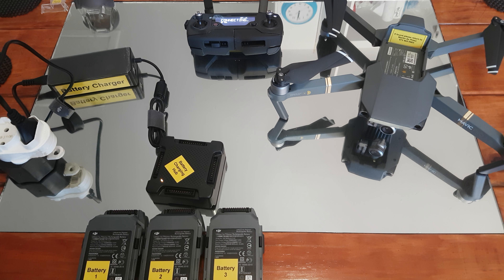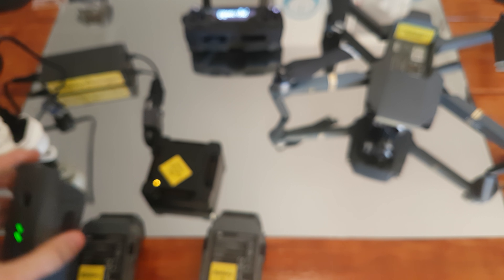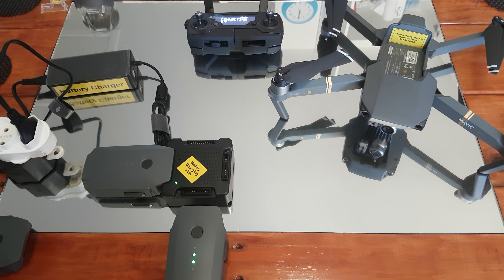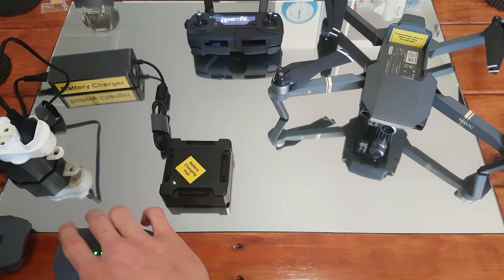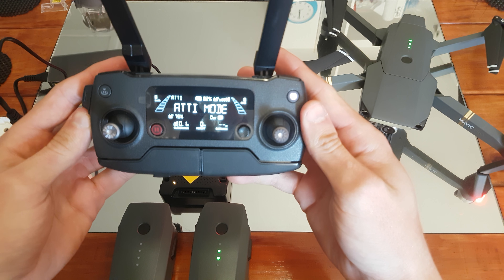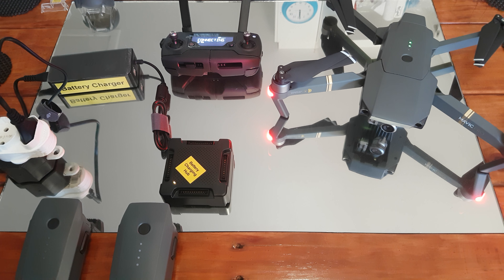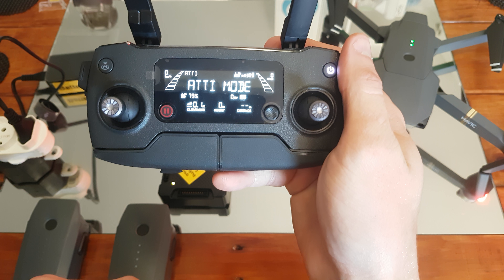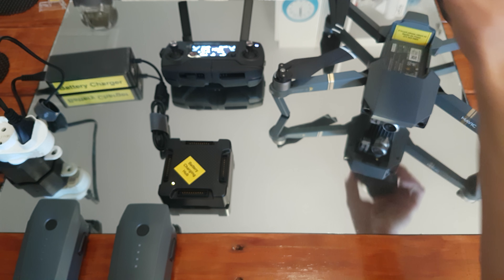Faulty DJI Mavic battery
For DJI. The Battery does not switch off at all and displays a no connection to battery Error on my phone and does not display the battery percentage on my remote controller.